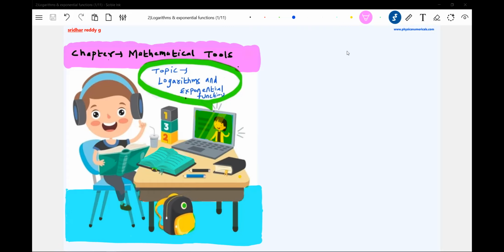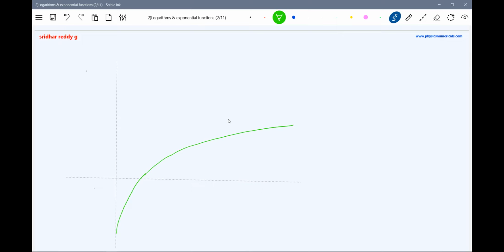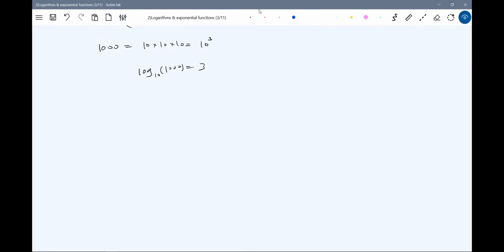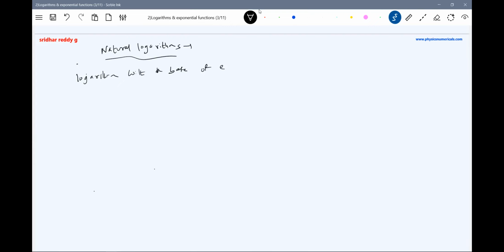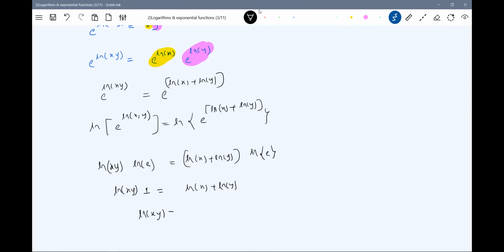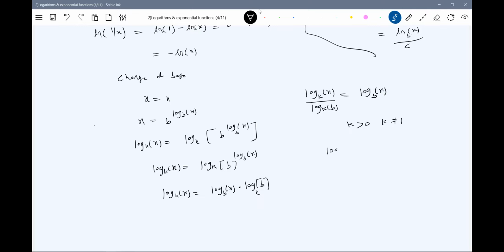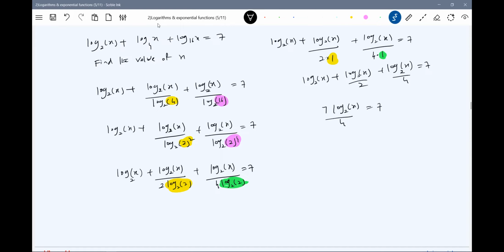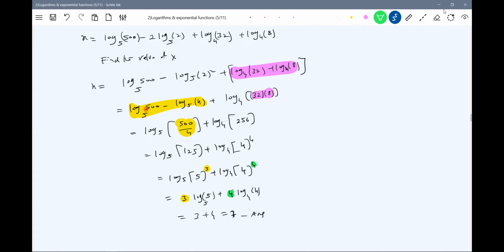1/4)Logarithms & exponential functions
Chapter Name: Mathematical tools
Topic Name: 2)Quadratic eqns , logarithms, binomial  expressions
Title: 2)Logarithms & exponential functions For notes, dpps, tests , formulas, mind maps ,  log on to
play store.